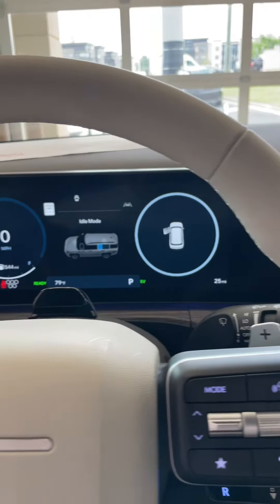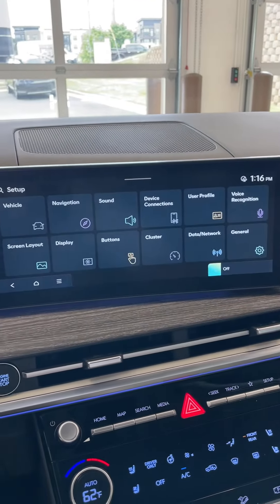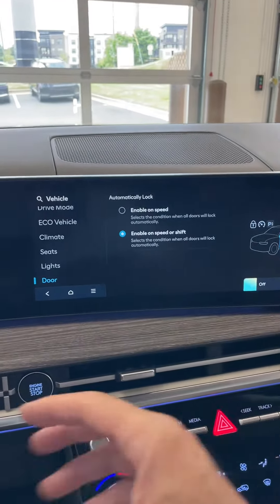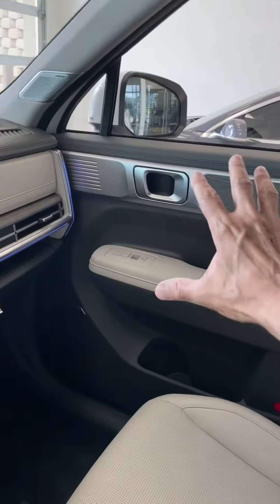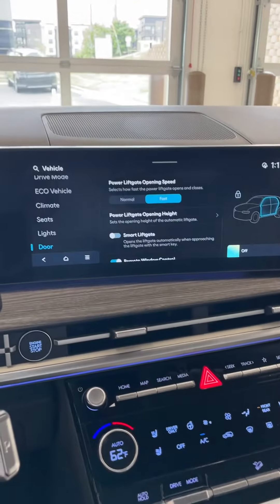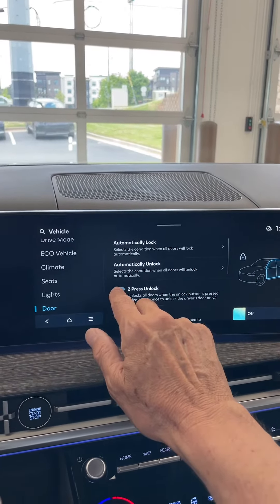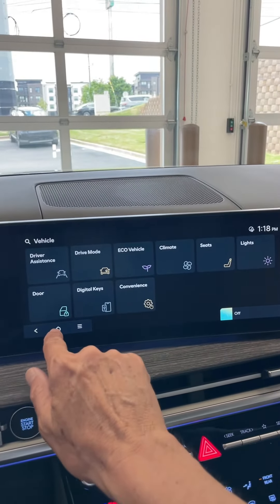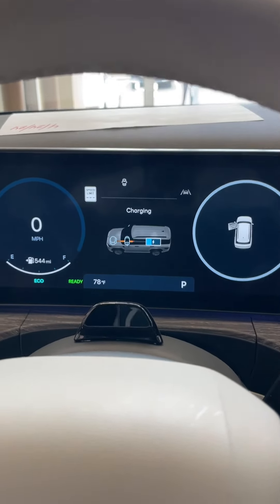2024 Santa Fe Limited Hybrid #1 Safety Feature to set up. Takes 2 minutes to do! I will show you.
This is a how to video on how to set up your doors on the 2024 Santa Fe Limited Hybrid. This keeps them locked when you put the SUV back in Park. (Factory Setting is all doors unlock when you put back in park) show you in settings.